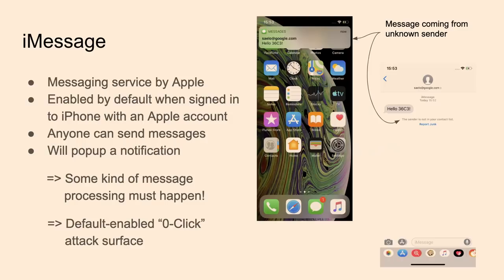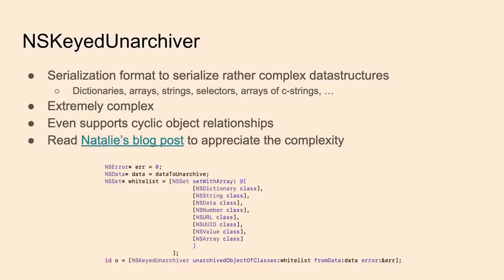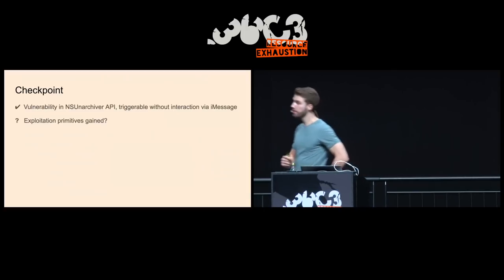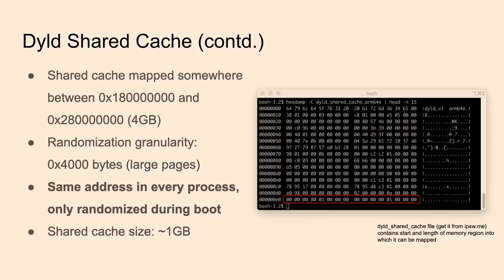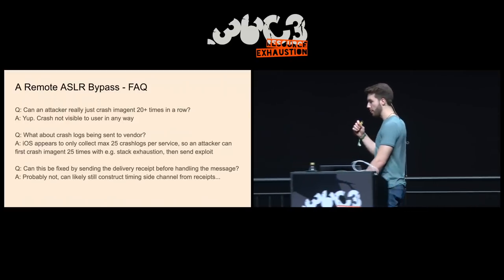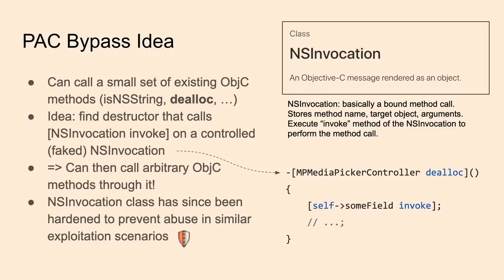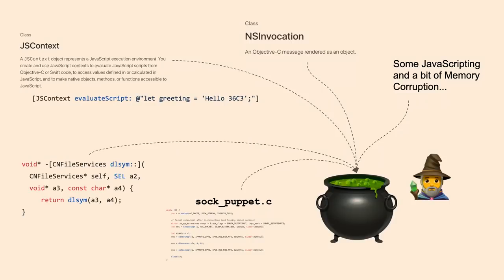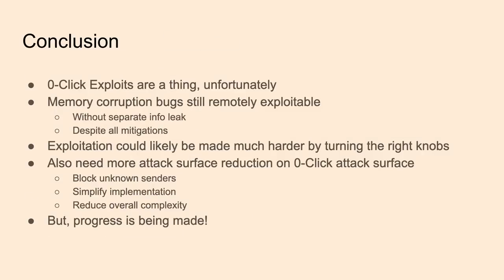36C3 - Messenger Hacking: Remotely Compromising an iPhone through iMessage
So called “0-click” exploits, in which no user interaction is required to compromise a mobile device, have become a highly interesting topic for security researchers, and not just because Apple announced a one million dollar bug bounty for such exploits against the iPhone this year. This talk will go into the details of how a single memory corruption vulnerability in iMessage was remotely exploited to compromise an iPhone. The insights gained from the exploitation process will hopefully help defend against such attacks in the future.

This talk will dive into the internals of an iMessage exploit that achieves unsandboxed remote code execution on vulnerable devices (all iPhones and potentially other iDevices up to iOS 12.4) without user interaction and within a couple of minutes. Further, the attack is also possible without any visible indicators of the attack displayed to the user.

First, an overview of the general iMessage software architecture will be given, followed by an introduction of the exploited vulnerability. Next, a walkthrough of the exploitation process, including details about how the various exploit mitigations deployed on iOS were bypassed, will be presented. Some of the exploitation techniques are rather generic and should be applicable to exploit other vulnerabilities, messengers, and even other platforms such as Android. Along the way, some advice will be shared with the audience on how to bootstrap research in this area. The talk concludes with a set of suggestions for mobile OS and messenger vendors on how to mitigate the demonstrated exploit techniques effectively and hopefully make these kinds of attacks significantly more difficult/costly to perform in the future. While previous experience with iOS userland exploitation will not be required for this talk, some basic background knowledge on memory corruption vulnerabilities is recommended.

Samuel Groß